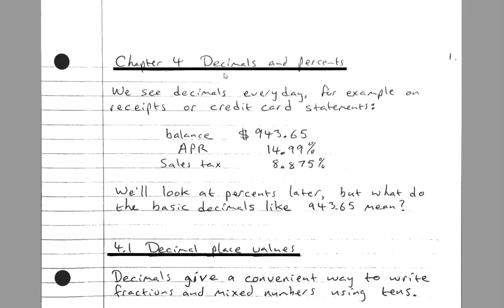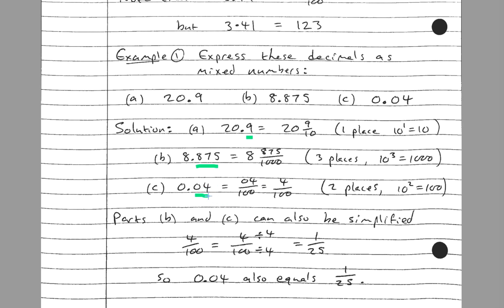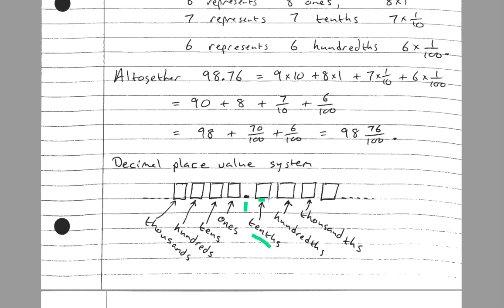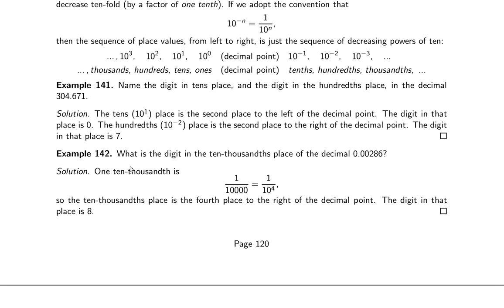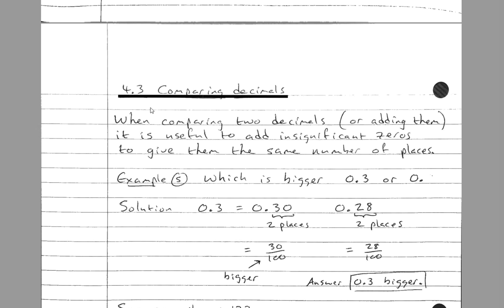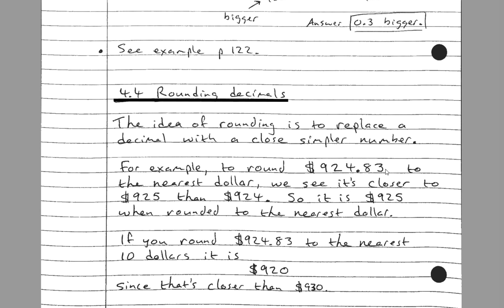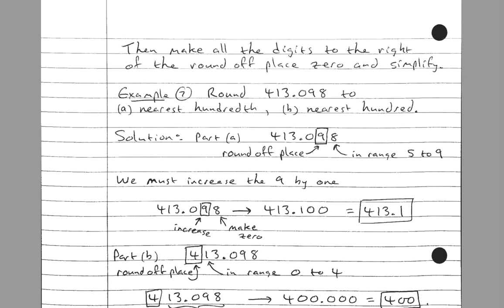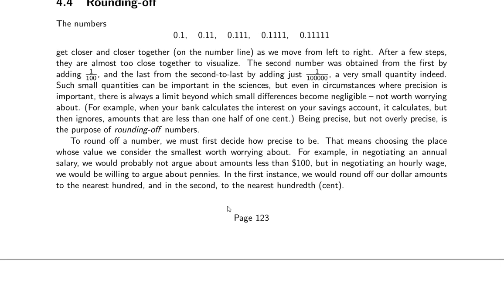mth01 sect4 1 4 4 decimals